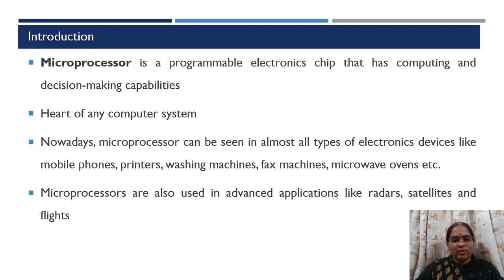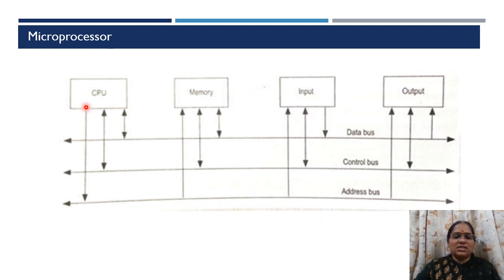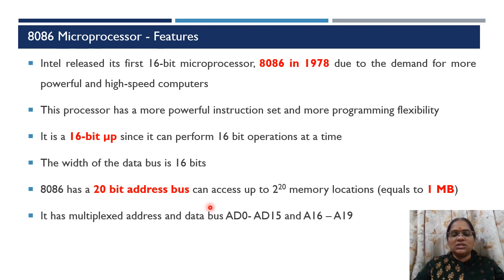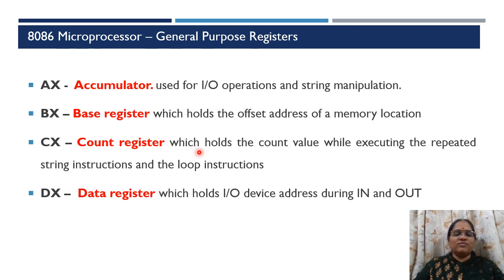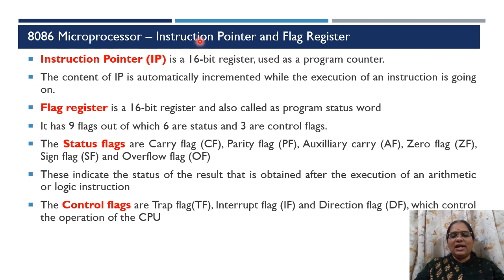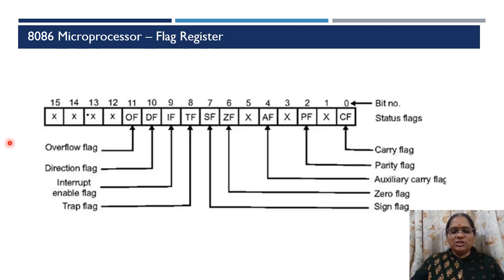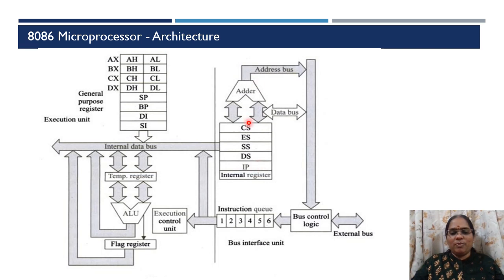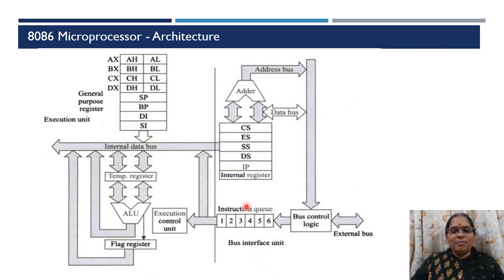MICROPROCESSOR 8086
In this video, we explore the internal structure and functionality of the 8086 microprocessor, one of the foundational processors in the world of computing.
You'll learn about the key components, including the EU (Execution Unit) and BIU (Bus Interface Unit), along with an explanation of how they work together.

Happy Learning.
Dr.Nithya Jayakumar, Professor, Department of Information Technology,
K.S.Rangasamy College of Technology